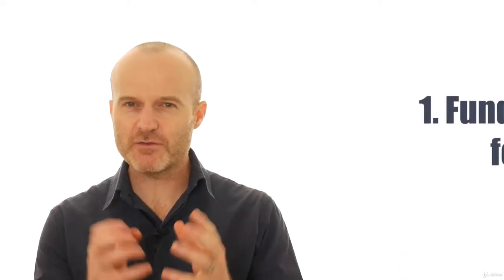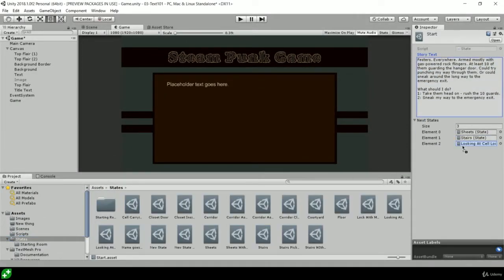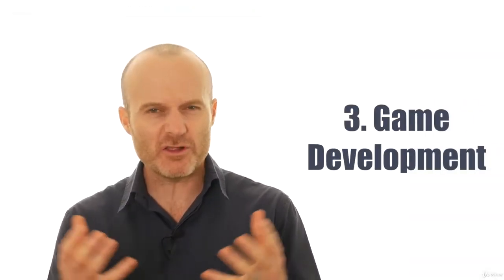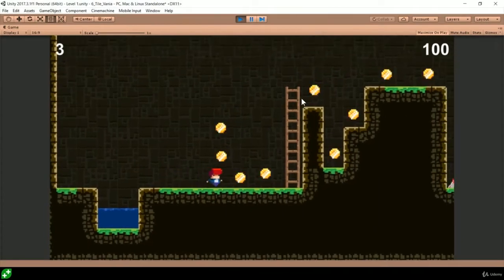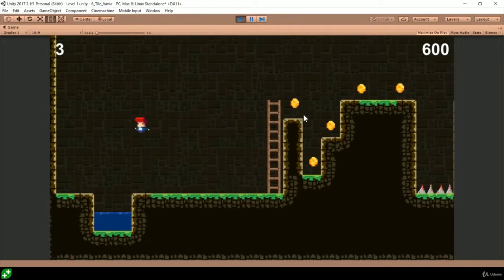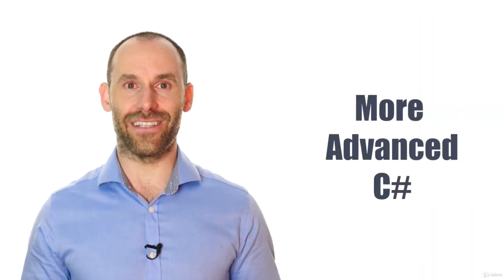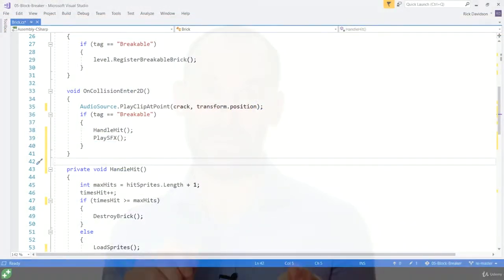Why You Should Take This Course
This course started as a runaway success on Kickstarter and has gone on to become the most popular and most watched Unity game development.

Benefit from our world-class support from both other students, and the GameDevtv team.

   Go on to build several games including:
       ► Glitch Garden: A Tower Defense game with different tower types and enemy types, and a basic resources system;
       ► Block Breaker: A basic “Breakout” style game which introduces Unity’s built in physics engine.

     ►Learn C#, a powerful modern language, from scratch. No prior programming experience is necessary.
     ►Create playable game projects – good for your portfolio, or just for your own sense of achievement.
     ►Transfer your knowledge from this course to .NET, other languages, and more.